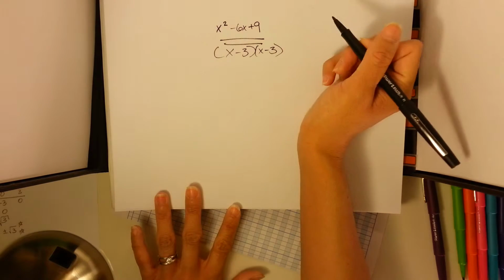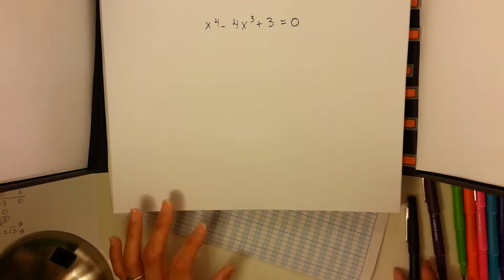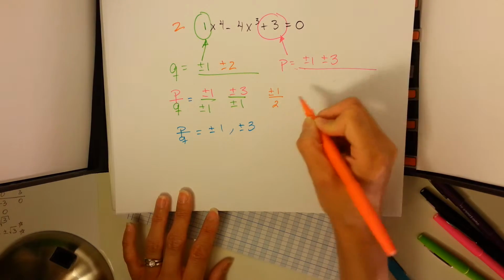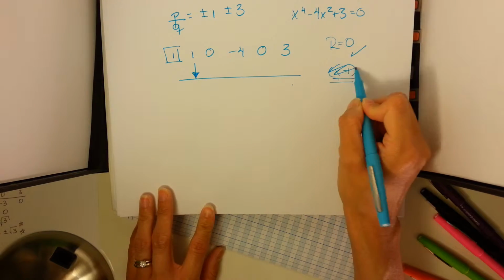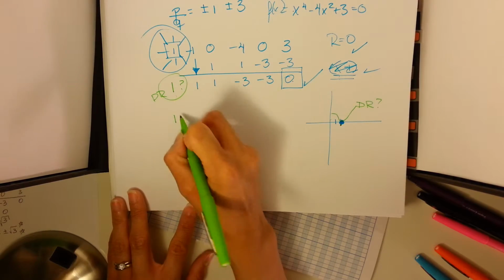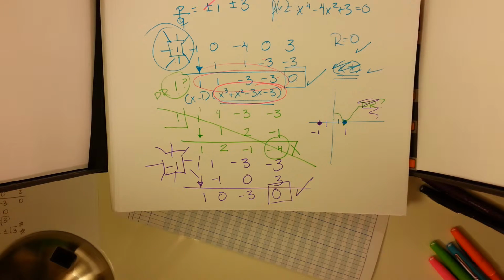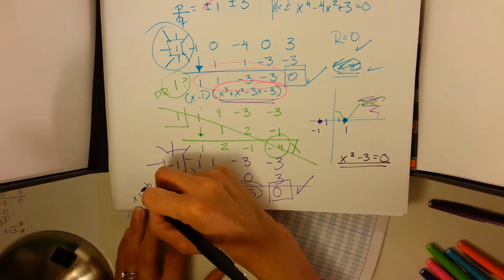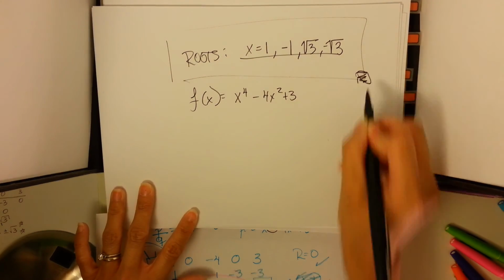ALG2 S2 U01 Rational Root Thm